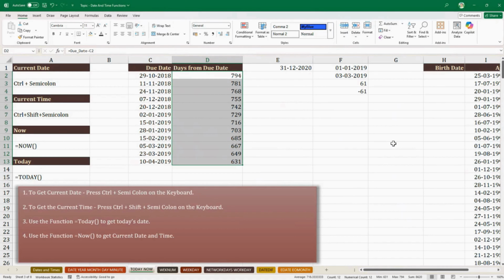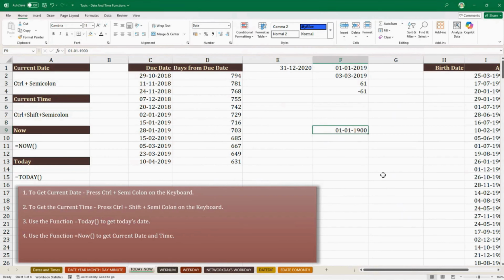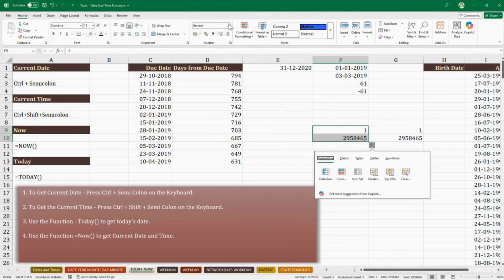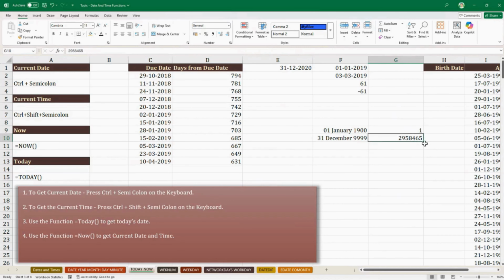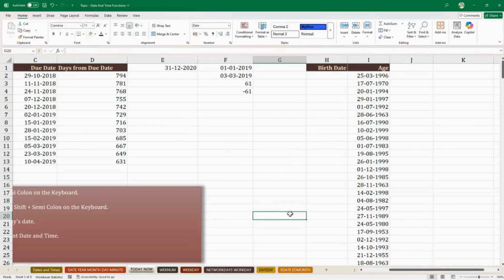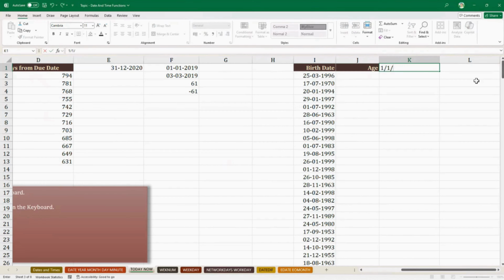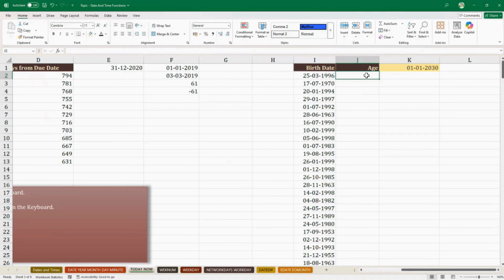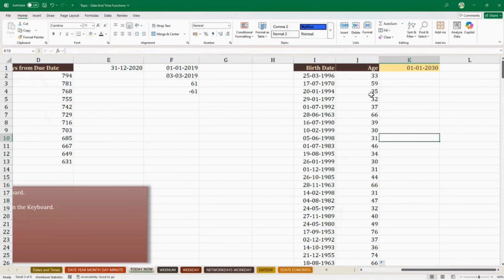Excel Dates Look Strange? The Date System Explains Everything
Excel’s Date System: Serial Numbers, Limits & Formatting

Understand how Excel stores dates as serial numbers, the limits of Excel’s date system, and how to format and troubleshoot date values.